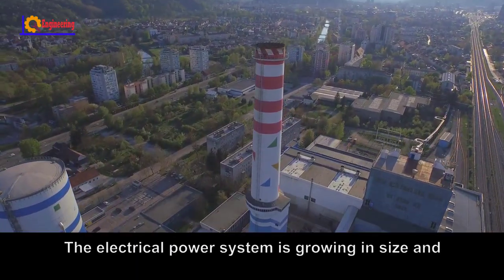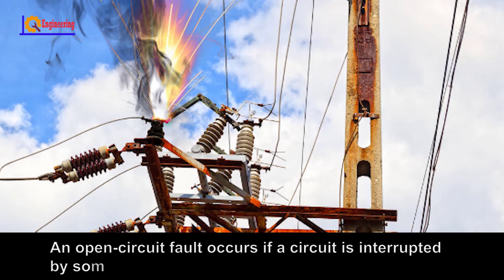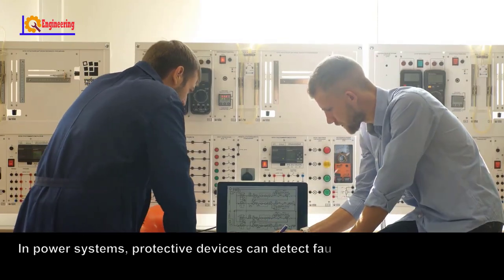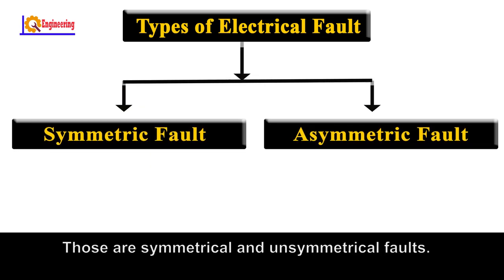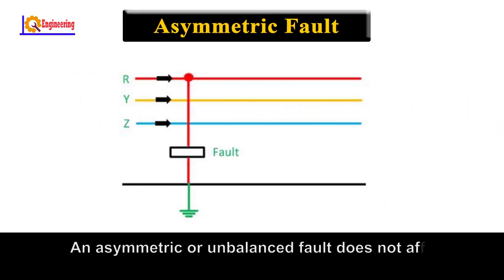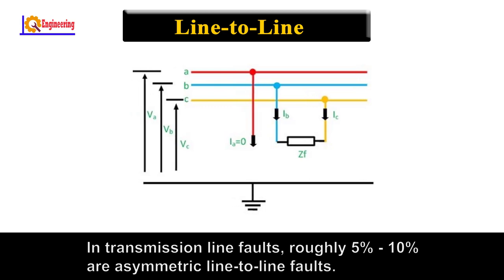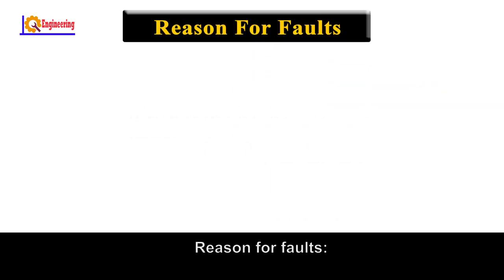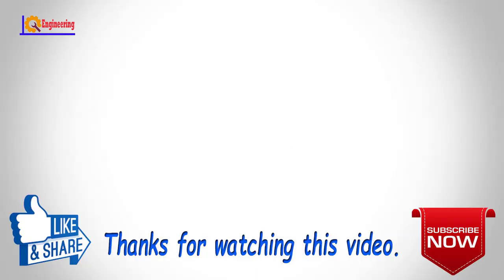Types of Faults in Power System | Fault In Electrical Transmission Line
In an electric power system, a fault or fault current is any abnormal electric current. For example, a short circuit is a fault in which the current bypasses the normal load. An open-circuit fault occurs if a circuit is interrupted by some failure. In three-phase systems, a fault may involve one or more phases and ground or may occur only between phases. In a "ground fault" or "earth fault", current flows into the earth.

Type of Fuse | Different Types of Fuse | How Many Types of Fuse | Various Types of Fuse